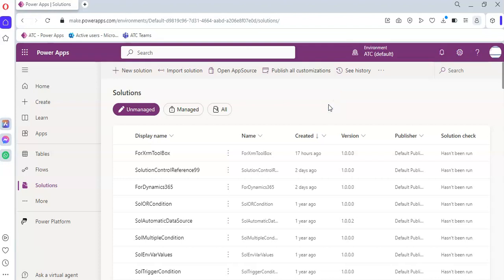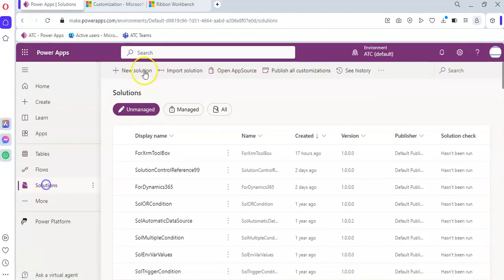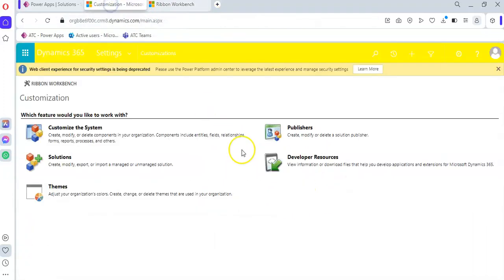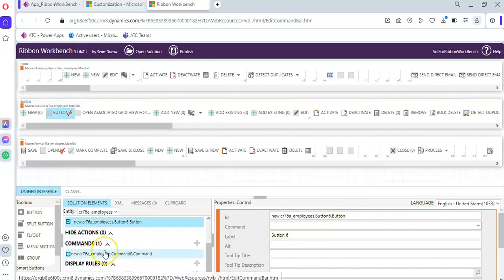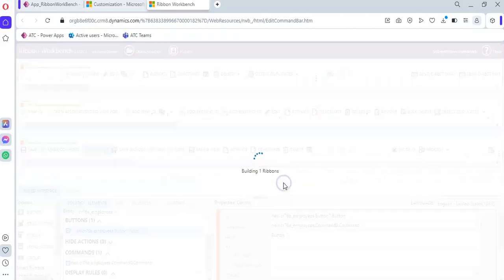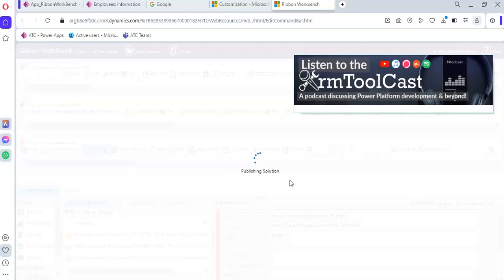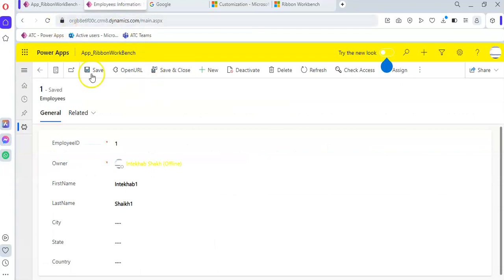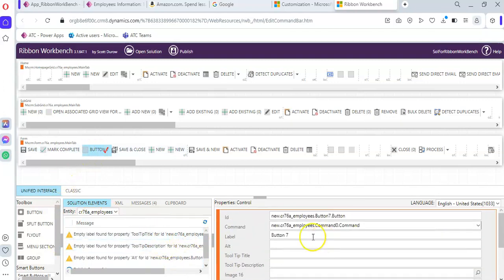Lesson521-Use The Ribbon Workbench Menu- Power Apps 1000 Videos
Description- Lesson521 - Use The Ribbon Workbench Menu - Power Apps 1000 Videos